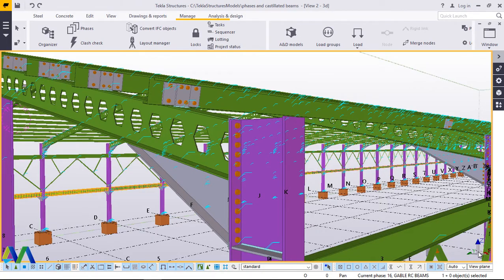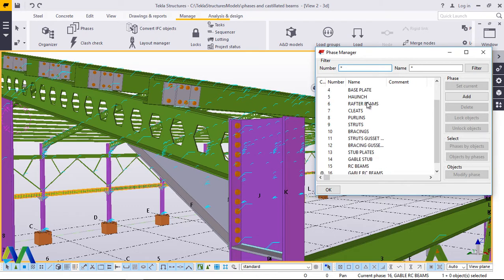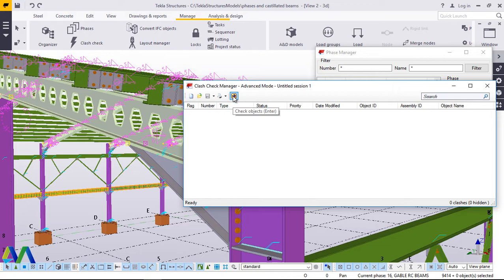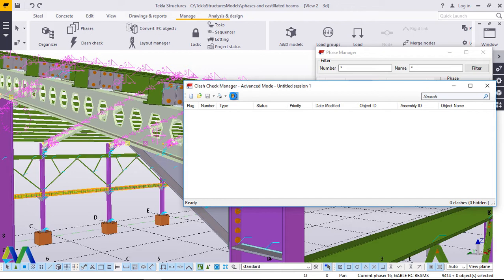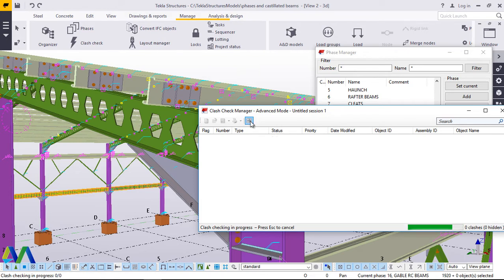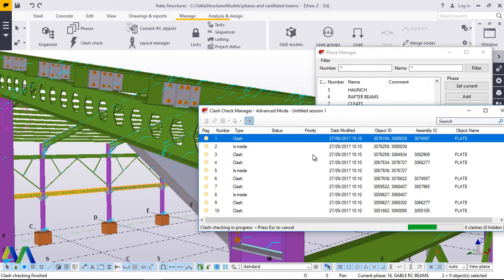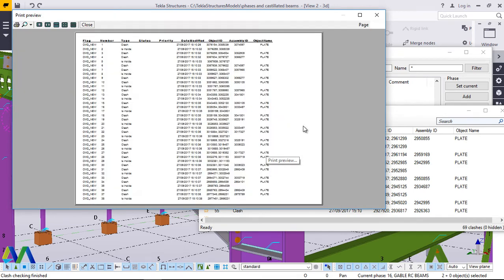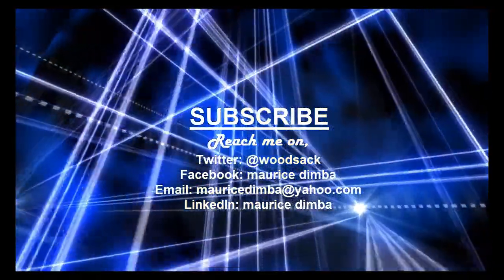How to perform a CLASH CHECK in tekla Structures 2017